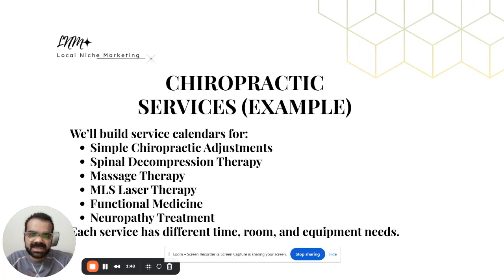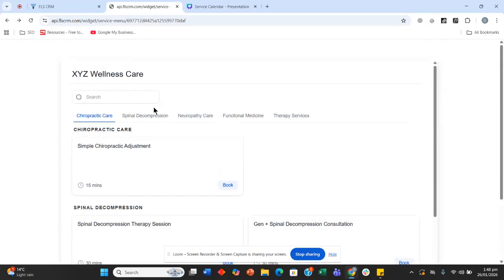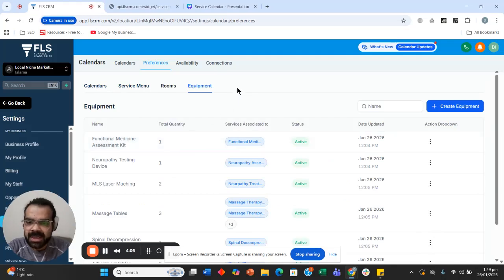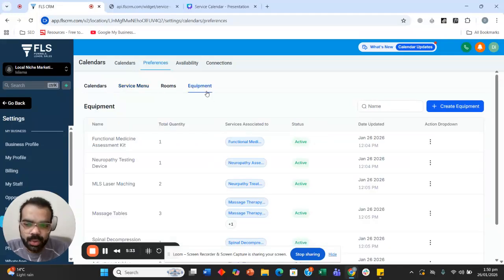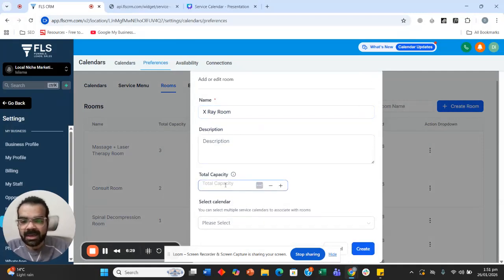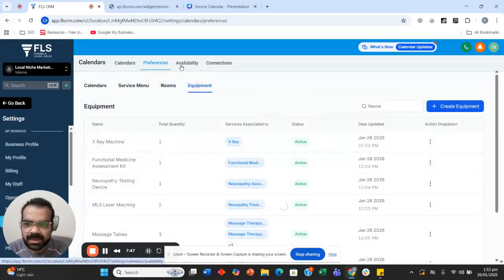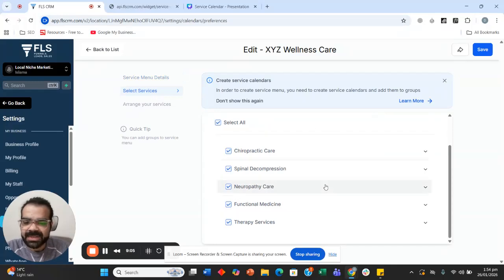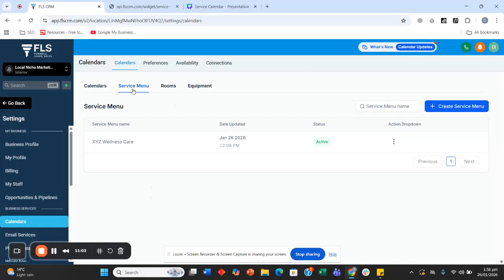GoHighLevel Service Calendar Setup Rooms, Equipment & Multi Service Booking Tutorial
Learn to build complete service calendar systems in GoHighLevel with rooms, equipment, and multi-service booking. Replace niche-specific scheduling tools and consolidate everything in one platform.

WHAT YOU'LL LEARN:
- Creating service calendars for multiple services
- Equipment setup and allocation
- Room configuration and capacity
- Service menu creation
- Multi-service booking system
- Staff member assignment

TIMESTAMPS:
0:00 - Introduction
0:25 - Industry Scheduling Tools Problem
1:51 - System Overview
4:00 - X-Ray Service Creation
4:32 - Equipment Setup
6:28 - Room Configuration
7:03 - Calendar Creation
8:23 - Service Menu Setup
11:39 - Live Booking Demo
13:04 - Closing

THE PROBLEM:

Service businesses often pay for multiple tools:
- Industry-specific schedulers (JNAP for chiropractors, Jobber for HVAC)
- GoHighLevel for CRM
- Double subscriptions, integration issues, wasted time

SOLUTION: Build everything in GoHighLevel.

WHAT WE BUILD:

Complete Chiropractic Service System:
✓ Chiropractic adjustment service
✓ Spinal decompression (consultation + sessions)
✓ Assessment appointments
✓ Functional medicine consultations
✓ Therapy services (30-60 min)
✓ Laser therapy
✓ X-ray services (new example)

FOUR COMPONENTS:

1. EQUIPMENT
- Tools/machines used for service delivery
- Example: X-ray machine
- Set total quantity (how many machines)
- Out-of-service quantity
- Link to calendar

2. ROOMS
- Physical spaces for service delivery
- Example: X-ray room
- Set total capacity (simultaneous services)
- Allocate to specific services
- Link to calendar

3. SERVICE CALENDARS
- Individual calendars per service
- Assign staff members
- Set service duration (15, 30, 60 min)
- Configure availability
- Enable/disable features

4. SERVICE MENU
- Customer-facing booking interface
- Display all available services
- Enable guest additions
- Staff selection options
- Drag-drop service ordering

SETUP PROCESS:

Step 1: Create Equipment
- Name: X-ray Machine
- Total quantity: 1
- Out-of-service: 0
- Calendar: (assign after creation)

Step 2: Create Room
- Name: X-ray Room
- Total capacity: 2

Step 3: Create Service Calendar
- Calendars - Service Calendar
- Name: X-ray
- Select staff member
- Service duration: 30 minutes
- Save

Step 4: Link Calendar
- Go back to equipment - add calendar
- Go back to room - add calendar
- Creates complete connection

Step 5: Service Menu
- Create/Edit service menu
- Enable add guests (optional)
- Enable staff selection (if multiple staff)
- Select services to display
- Arrange order by dragging
- Group services by category

BOOKING FLOW:

Customer Side:
1. View service menu
2. Select service (e.g., X-ray)
3. Choose number of guests
4. Add additional services if needed
5. Select staff member (if enabled)
6. Choose time slot
7. Enter information
8. Book appointment

Backend:
- Automatic email/SMS to customer
- Staff member notified
- Calendar updated
- Room allocated
- Equipment reserved

USE CASES:

Medical Practices:
- Chiropractic adjustments
- X-rays and diagnostics
- Therapy sessions
- Consultations

Home Services:
- HVAC service appointments
- Roofing assessments
- Plumbing services
- Equipment-based services

Professional Services:
- Consultation rooms
- Equipment rental
- Multi-practitioner scheduling

BENEFITS:

Cost Savings:
- Eliminate JNAP ($100+/month)
- Eliminate Jobber ($50+/month)
- One platform for everything

Efficiency:
- Single login
- No integration issues
- Unified data
- Complete ecosystem

Professional:
- Customer-facing service menu
- Multiple service booking
- Staff selection
- Guest additions

PRO TIPS:

Room Capacity:
- Set realistic simultaneous service limits
- Consider staff availability
- Account for cleanup/prep time

Equipment Tracking:
- Mark out-of-service when needed
- Prevents double-booking
- Ensures service quality

Service Grouping:
- Group related services
- Logical menu organization
- Easier customer navigation

Staff Assignment:
- Assign specialists correctly
- Enable selection for customer choice
- Multiple staff for flexibility

TROUBLESHOOTING:

Service Not Appearing?
- Ensure room is created
- Calendar must be linked to equipment AND room
- Service must be added to service menu
- Refresh page after saving

We specialize in:
- Service calendar configuration
- Multi-service booking systems
- Equipment and room management
- Complete GoHighLevel setup
- Google Ads for service businesses